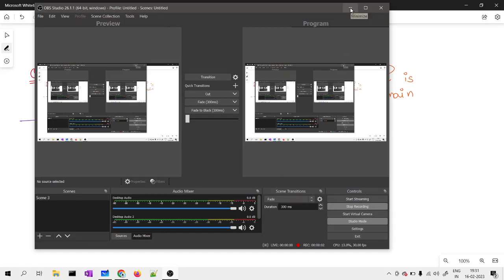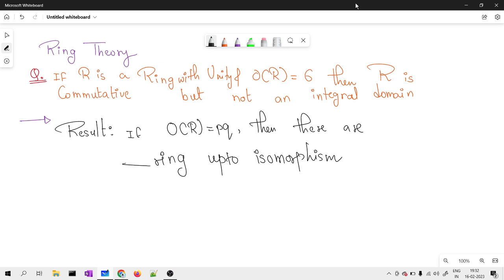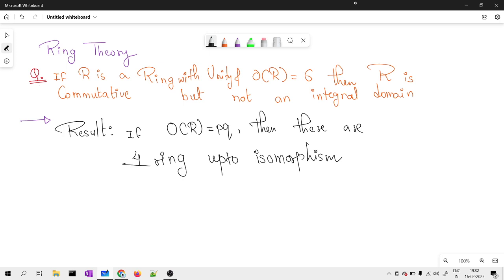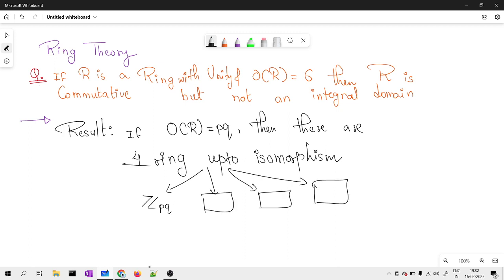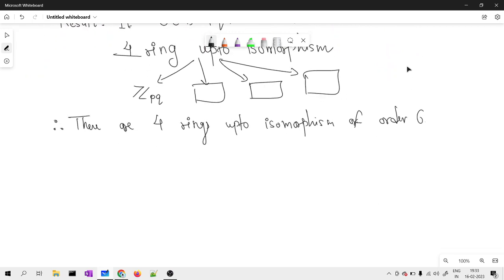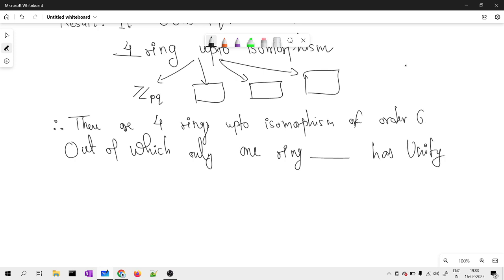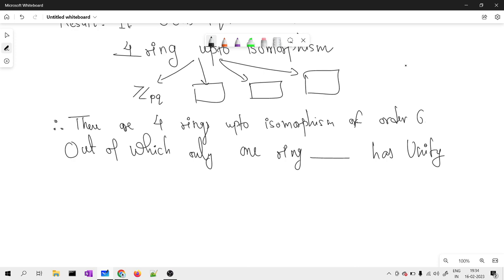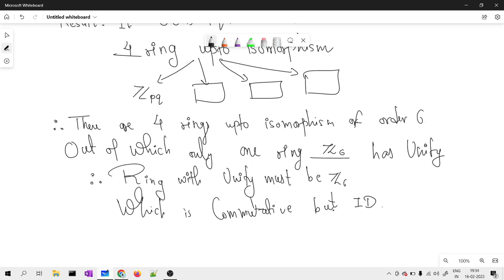Ring of order 6 is commutative but not integral domain| Ring Theory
🔍 Ring of Order 6: Commutative yet not an Integral Domain 🌟
Dive into the captivating world of ring theory as we explore the intriguing properties of a ring of order 6! 🚀 Discover the fascinating paradox where a ring demonstrates commutativity while failing to meet the criteria of an integral domain.

🧮 Covered Topic:
Unveil the intricacies of the ring:

Commutative Nature: Understanding the commutative property present within the ring.
Integral Domain Criteria: Exploring the prerequisites for a ring to be an integral domain.
🧠 Key Insights:
🎯 Delve into the unique scenario where a ring exhibits commutativity while lacking integral domain characteristics.
📐 Understand the fundamental reasons behind its failure to qualify as an integral domain despite its commutative behavior.
📊 Tutorial Highlights:
Explore the complexities of the ring of order 6, unveiling its commutative structure while deciphering the criteria it doesn't meet to be classified as an integral domain.

📺 Watch Now:
Embark on this enlightening journey into the ring of order 6 in our comprehensive tutorial here.

📢 Engage and Learn:
Join our exploration of ring theory:

👍 Stay Informed:
Enhance your comprehension of the intricacies between commutativity and integral domains within rings through our comprehensive tutorial!